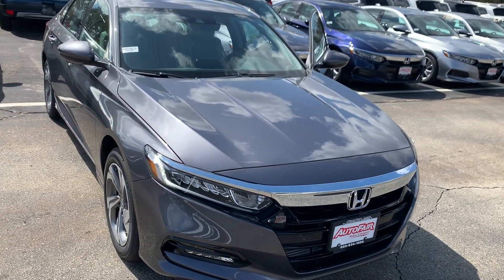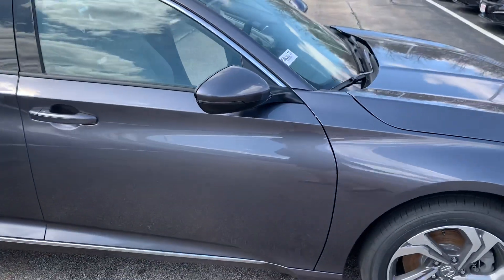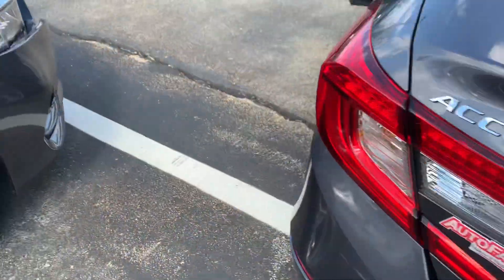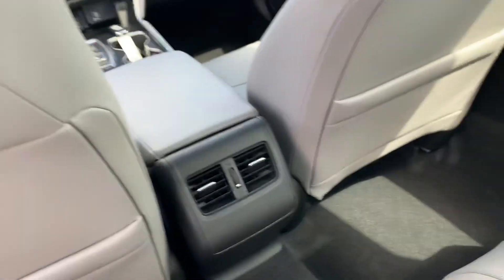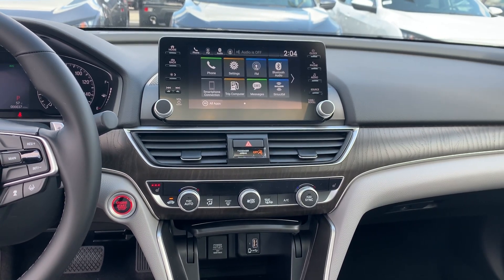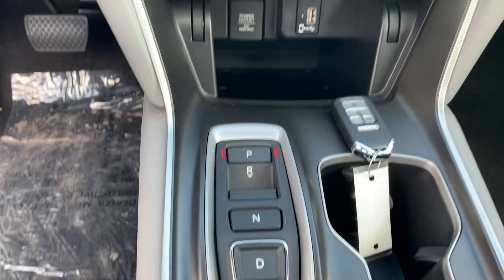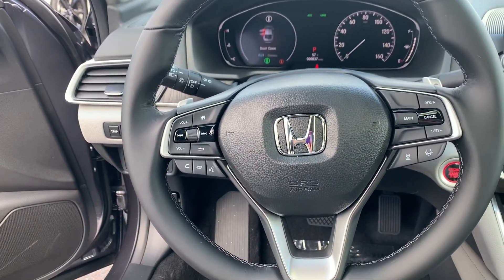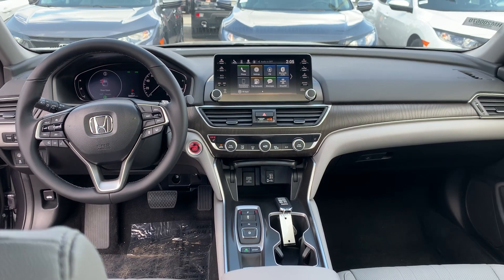Armand, your 2020 Honda Accord EXL 2.0T